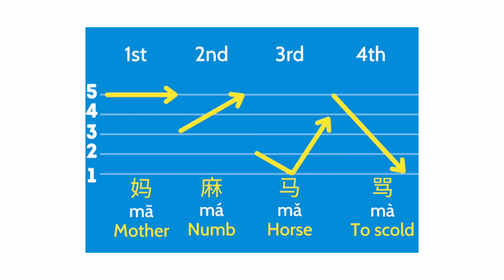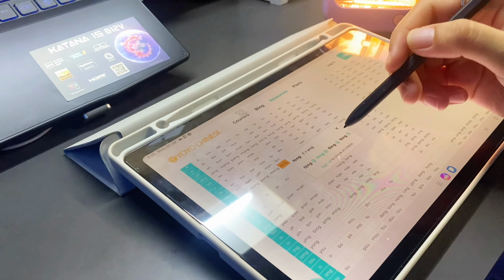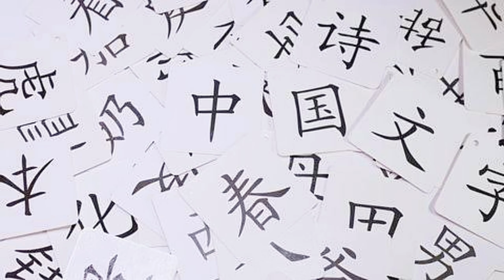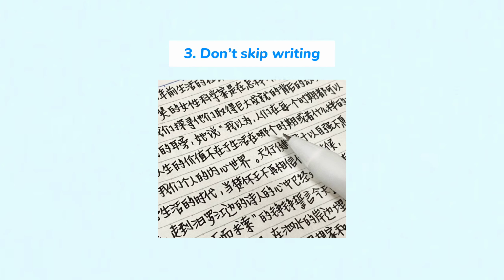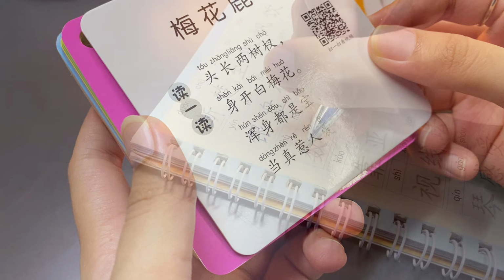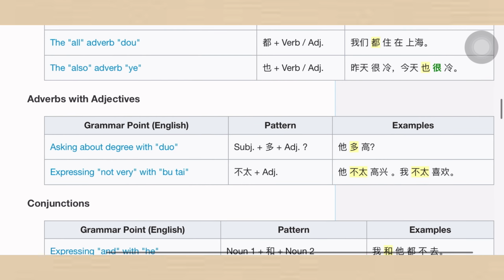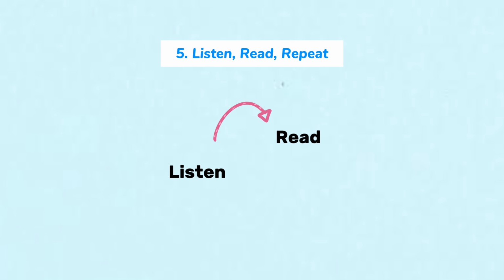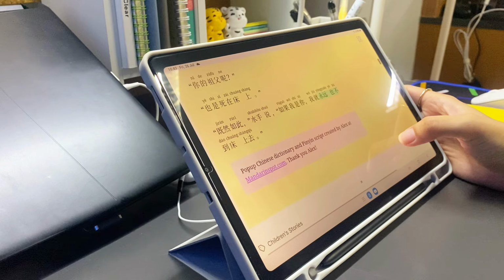How to start learning Chinese🇨🇳 | Your first steps to mastering Mandarin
Hello everyone! I'm excited to be back to share my Chinese learning journey with you. Come along as I delve into the tips, tricks, and resources that have been helpful to me. I hope you discover some insights and motivation to boost your own Chinese language skills. Best of luck!!!

✨Timestamps
0:00 Intro(My learning journey)
1:00 About Chinese
1:35 Start with pinyin and tones
3:01 Put dedicated effort into learning characters
6:32 Don't skip writing
7:36 Use a variety of resources
9:41 Listen, Read, Repeat
10:35 Speak
11:43 Outro

🗣️Videos for practicing pinyin and tones

📚HSK books (free PDF files), you can also get from Amazon or other platforms.

📖Reading
Chinese Reading Practice: A blog for all levels with full English translations